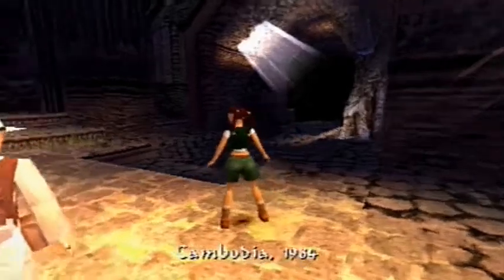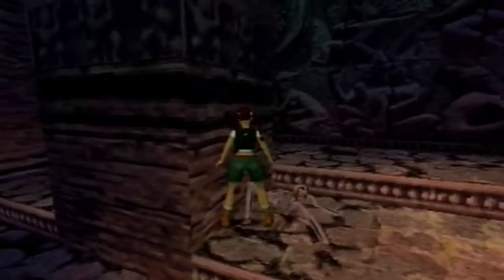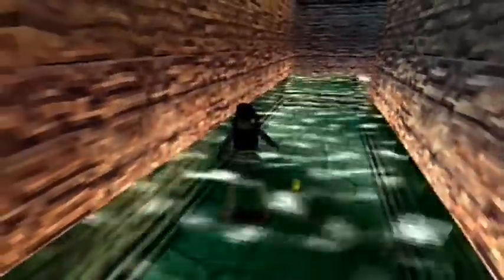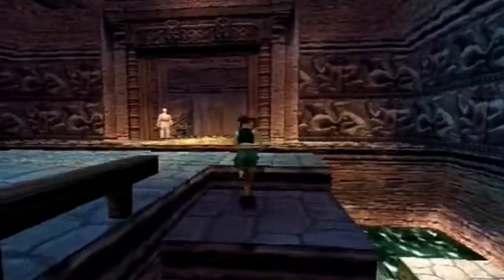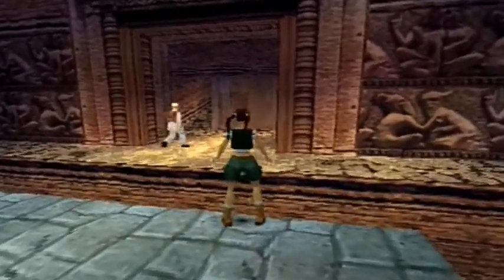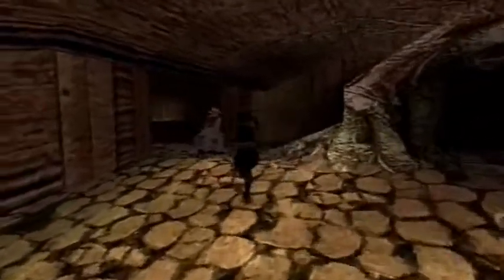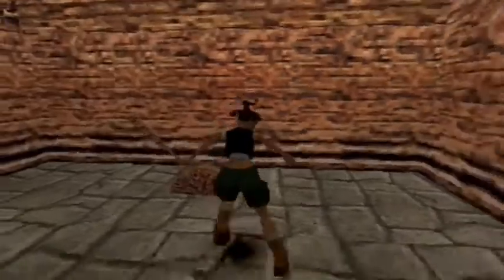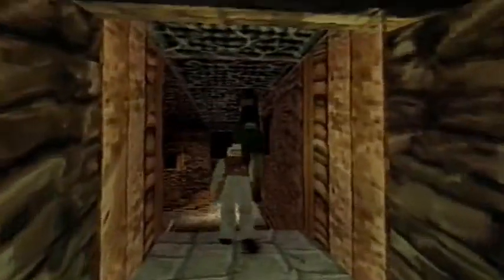SWAGGER BLONDE LET'S PLAY TOMB RAIDER THE LAST REVELATION PLAYSTATION 1 LEVEL 1 ANGKOR WAT PART 1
SWAGGER BLONDE Lett's plays Tomb Raider The Last Revelation for the PlayStation One!